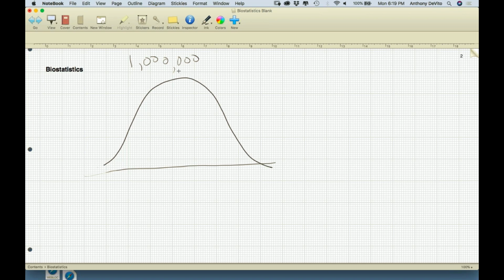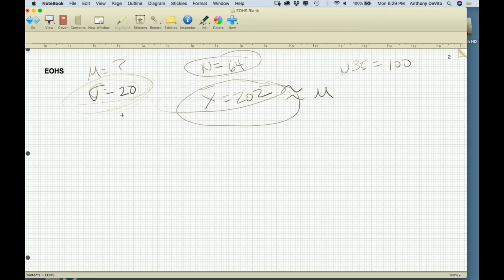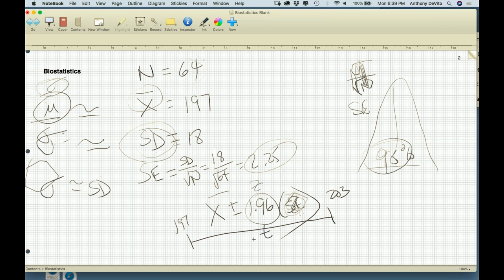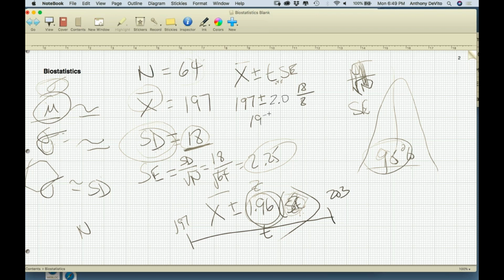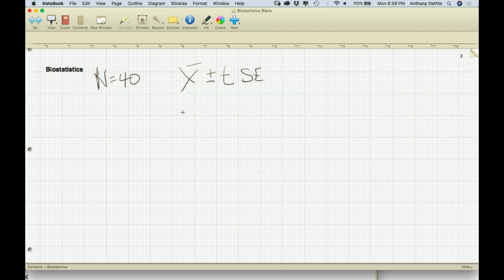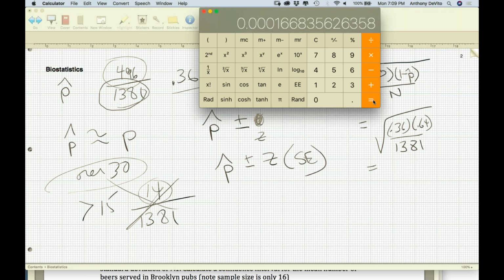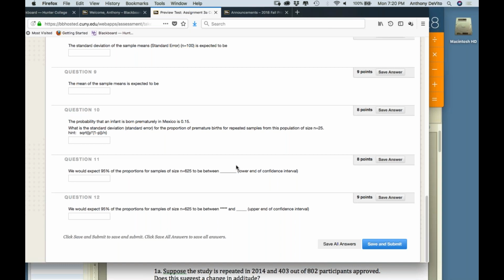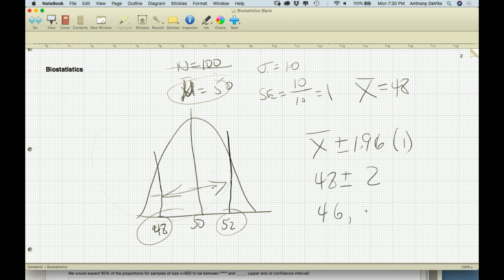BIOS611 Lab 10 22 18